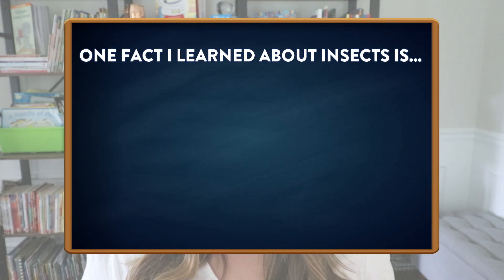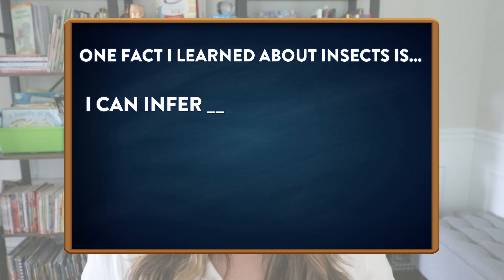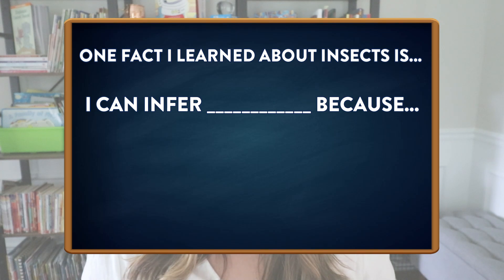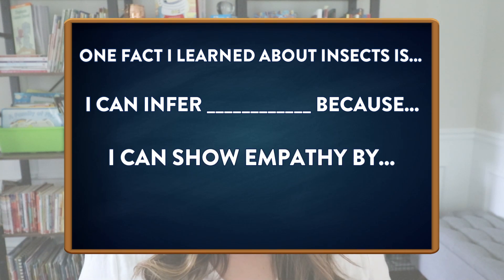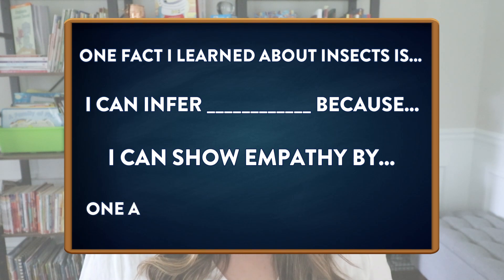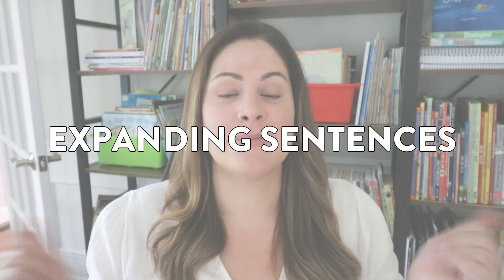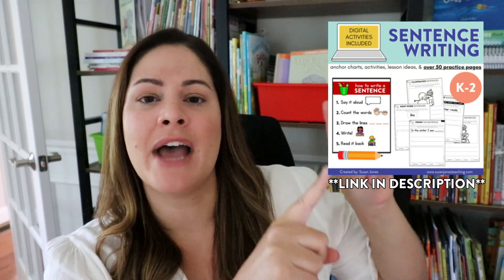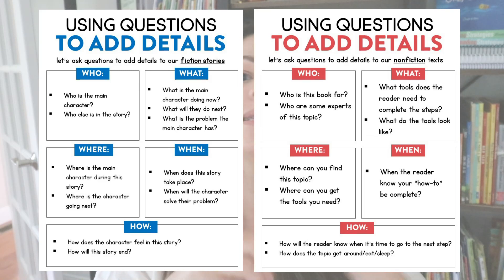3 ways to teach writing across all subjects // writing ideas for kindergarten, 1st, and 2nd grade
Writing across all subjects is important for your kindergarten, first, and second grade students to show their learning and to understand that writing doesn't only happen in the bubble of writing workshop. These 3 writing activities are easy-to-implement and give you lots of ideas for helping students feel more comfortable writing at all times!

Happy teaching,
Susan Jones